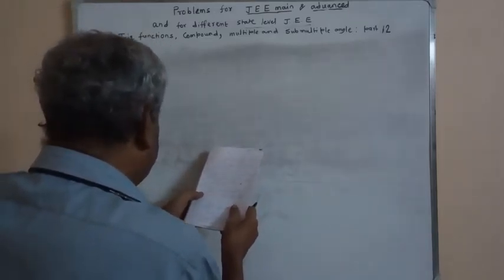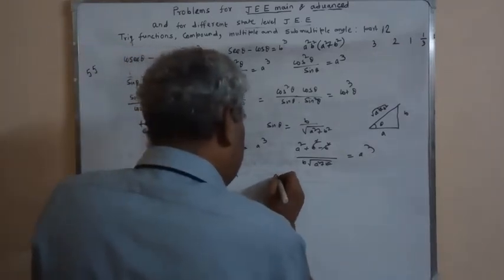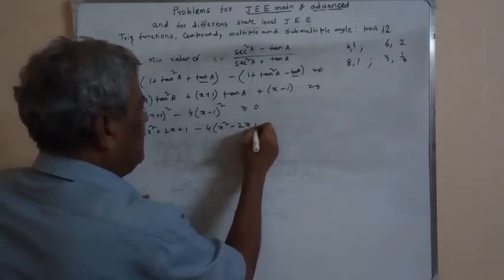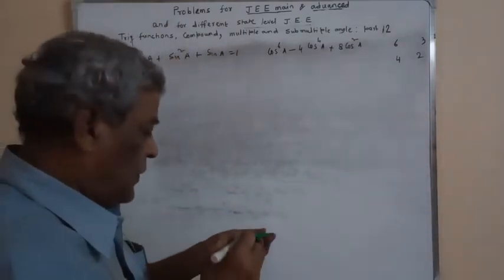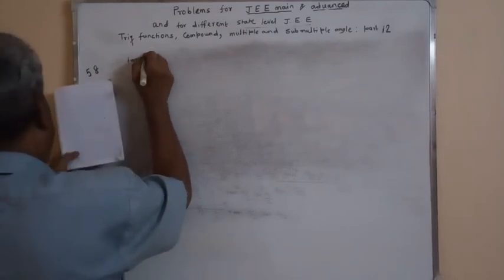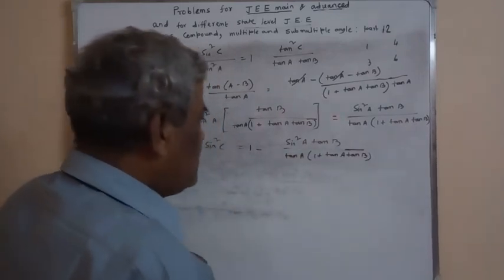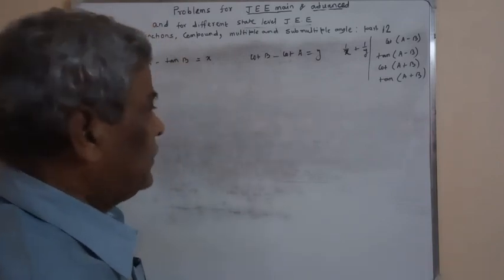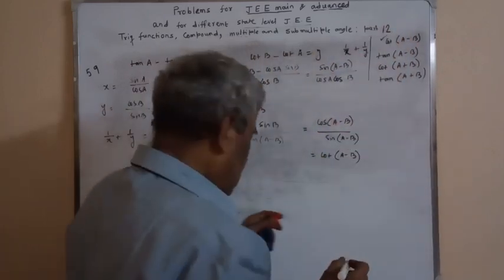Tri. functions, compound, multiple and submultiple angles ll part 12 ll